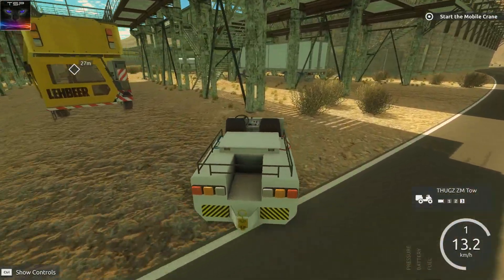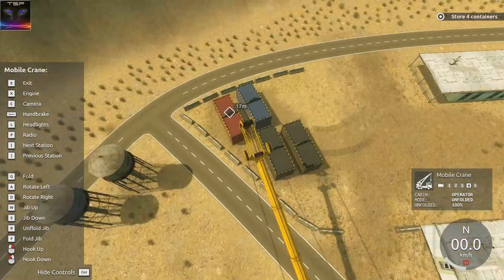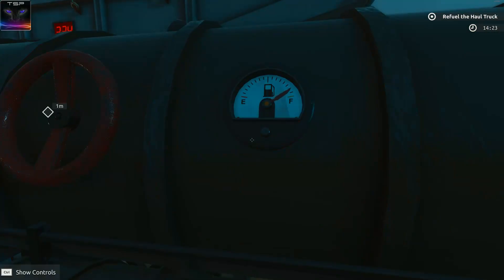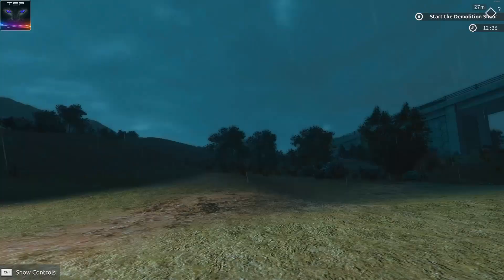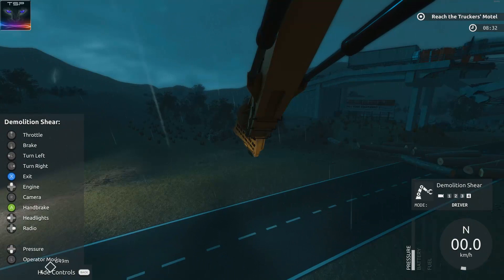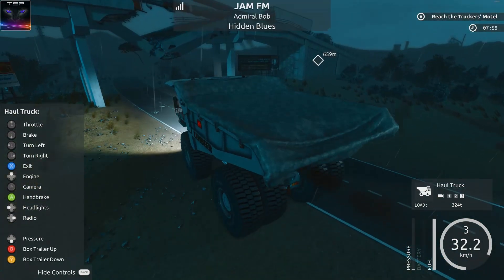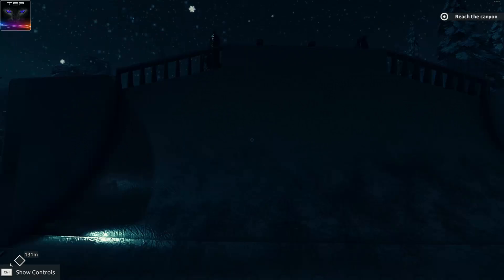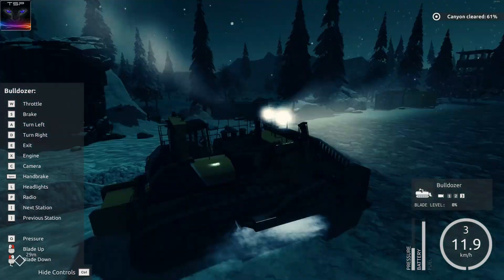Giant Machines 2017 - Freaking Snow, Logs and Crane - #2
Having fun with giant machines, plowing the snow, delivering some stuff with dumper truck and lifting containers with beastly crane.